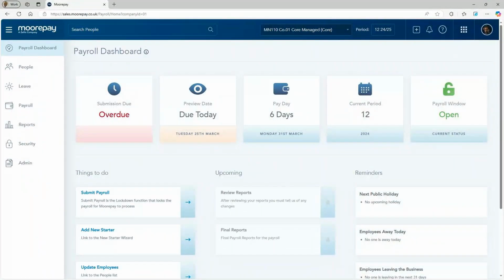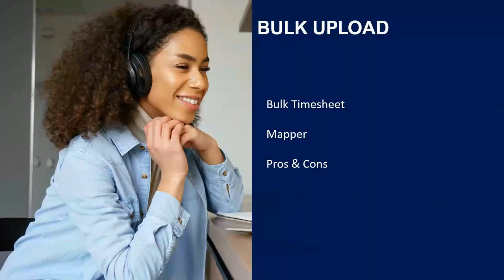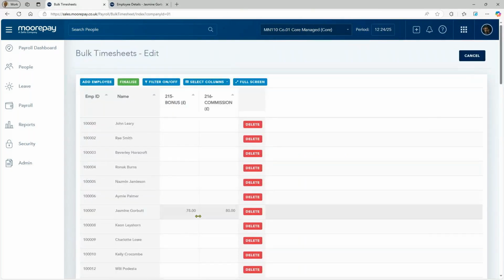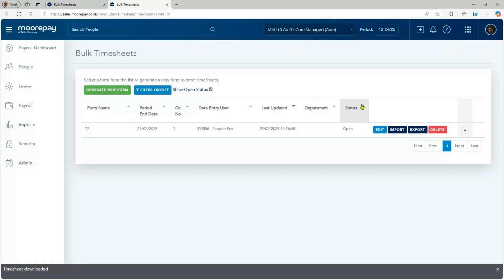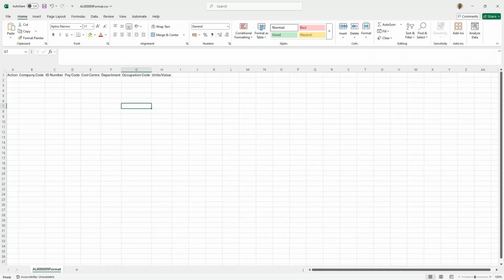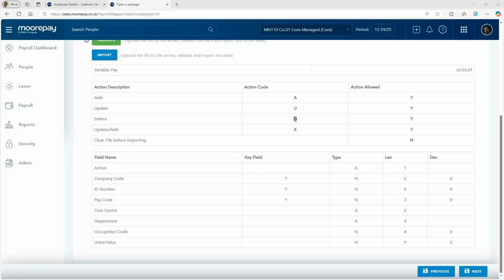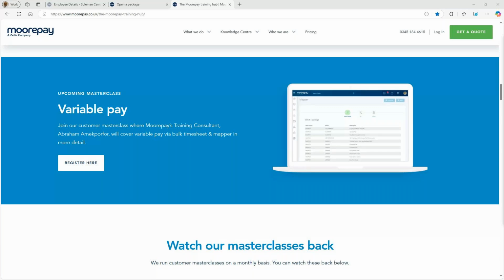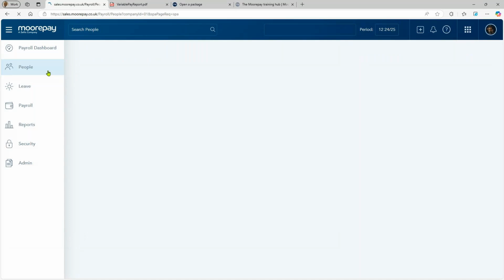Customer Masterclass | Variable pay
In this customer masterclass Moorepay's Training Consultant, Abraham Amekporfor, covers variable pay via bulk timesheet & mapper in more detail.

This includes:
- Entering payments
- Entering deductions
- Bulk uploads
- Live Q&A